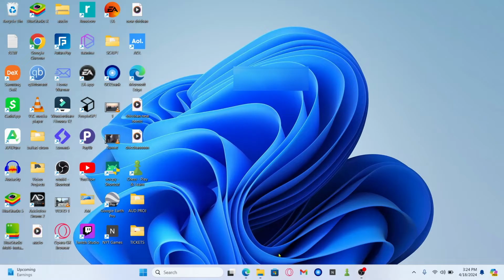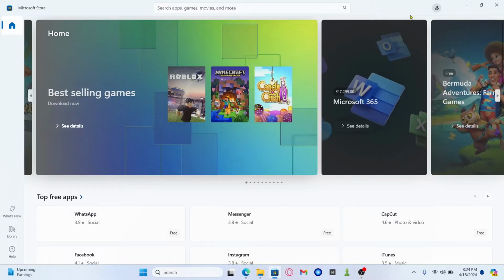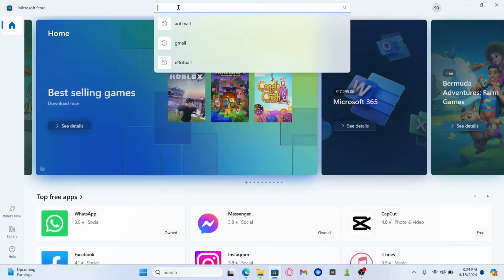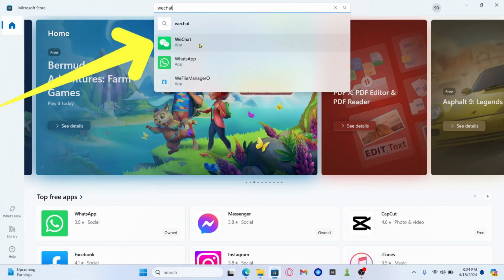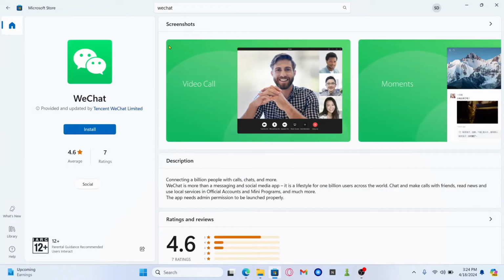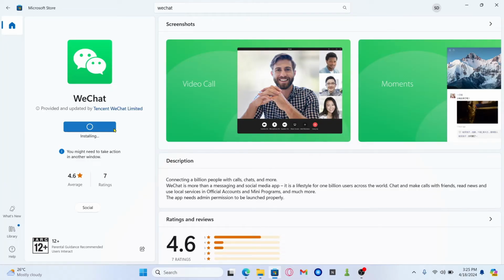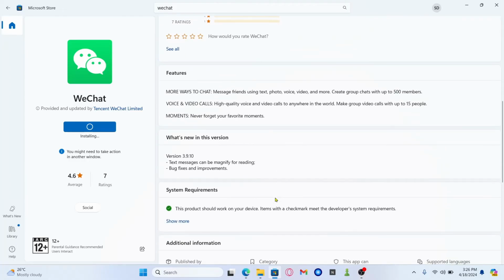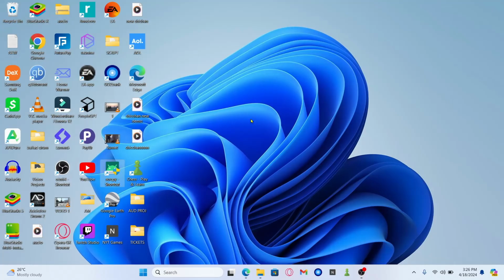How to Download WeChat App on Your PC? Install the WeChat App 2024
Looking to bring your WeChat experience to the big screen?